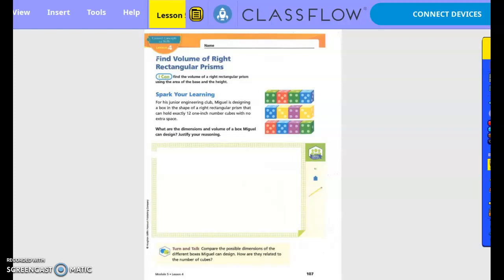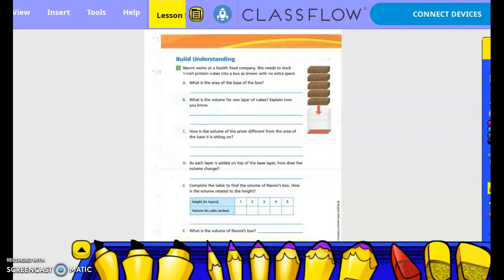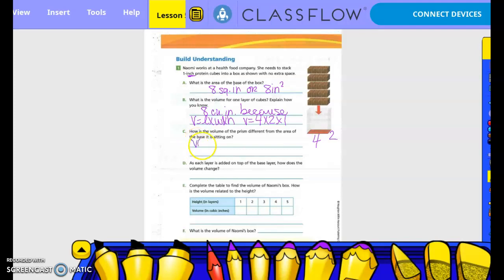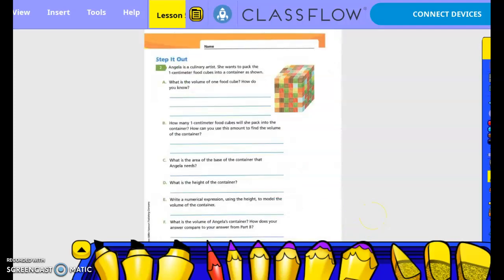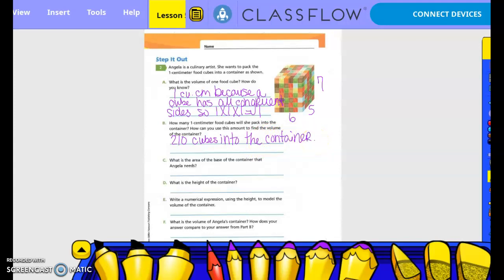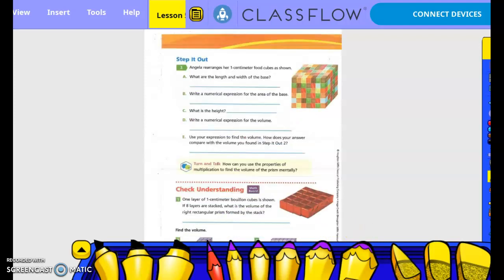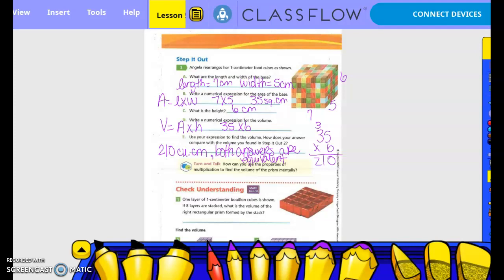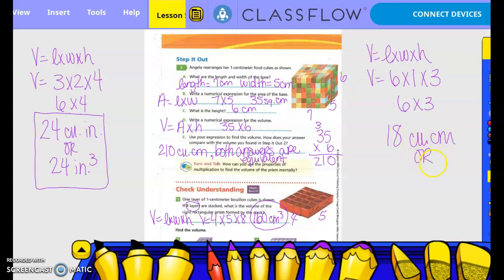5th Grade Lesson 5.4 Part 1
Find Volume of Right Rectangular Prisms